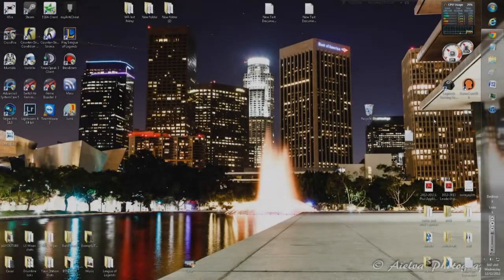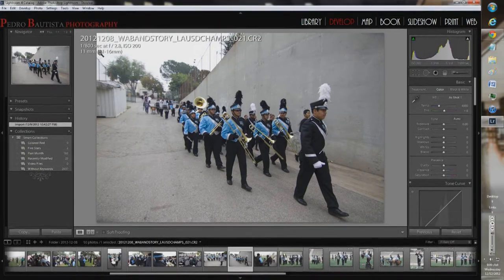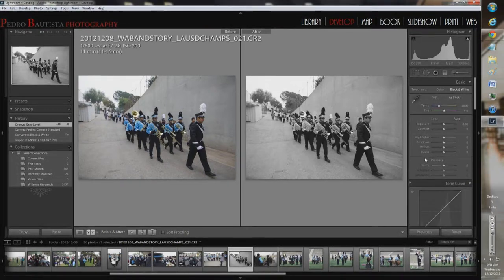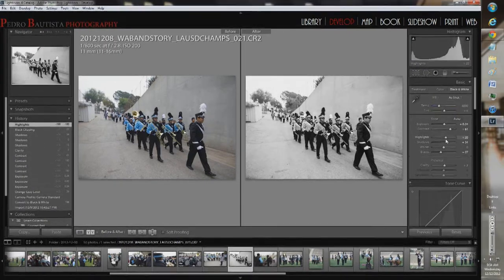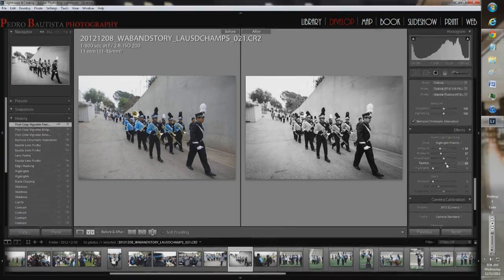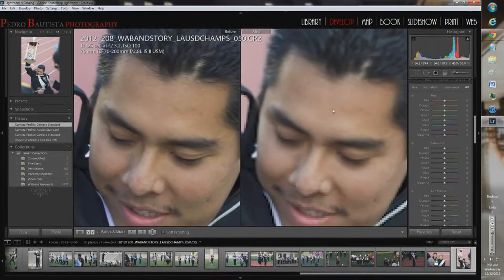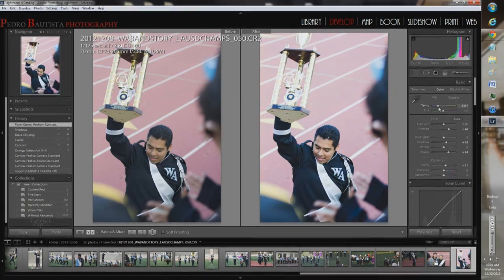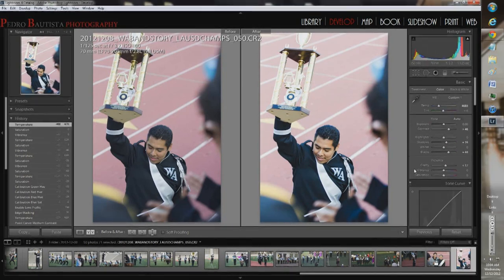In my head - Editing - Episode 2: Band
The second installment if my IMH series goes through two totally different types of images and how I would edit them.

Also, I'll be uploading another video tied to this as a special treat. It's a time-lapse- like video showing my entire editing process as I edit all the images you saw in this video... be sure to check that out once it's uploaded.